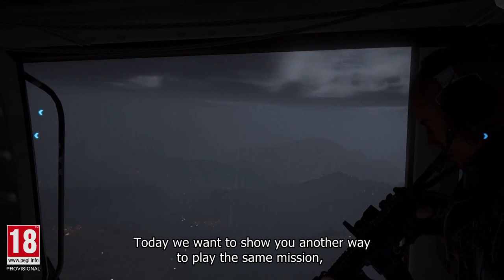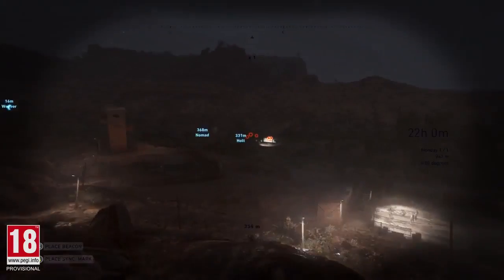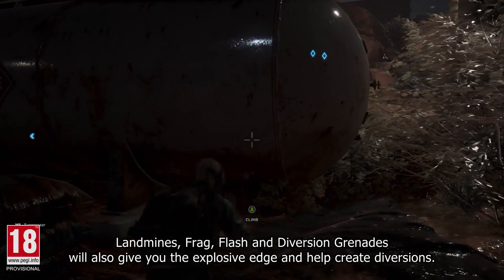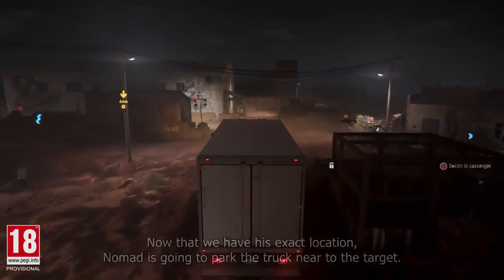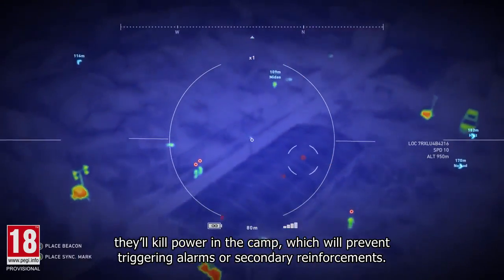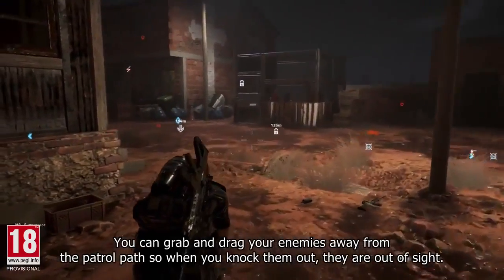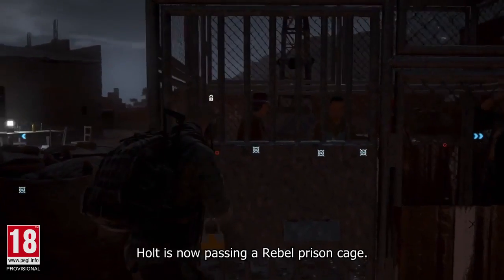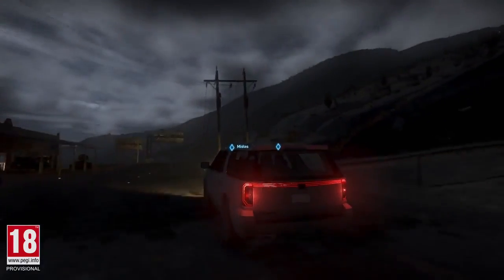GHOST RECON WILDLANDS Gameplay Stealth Mission Walkthrough